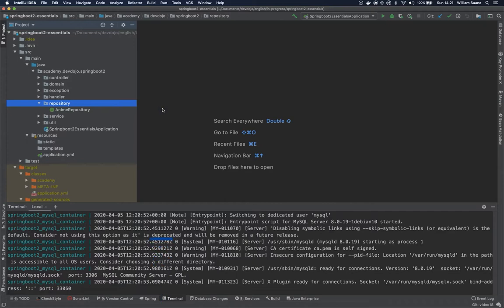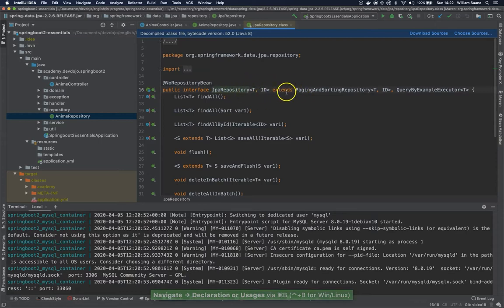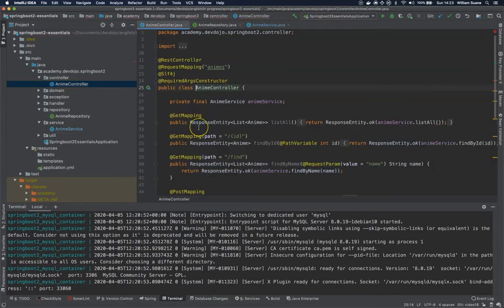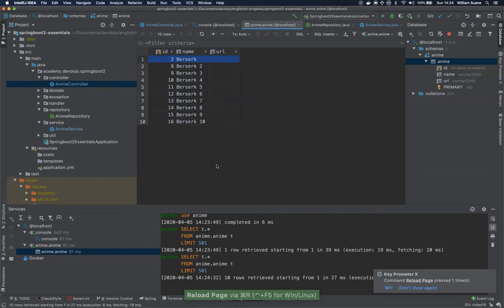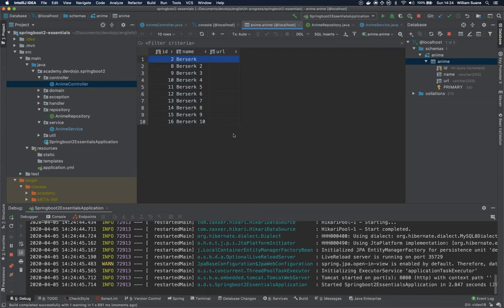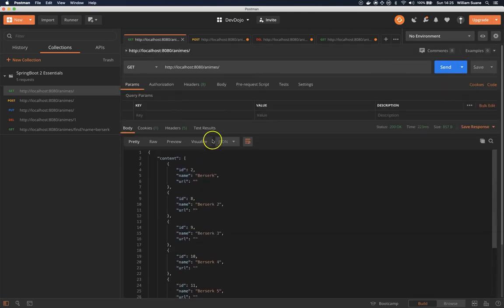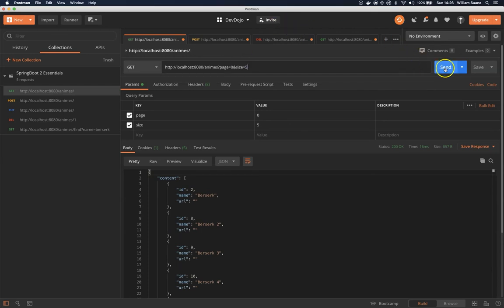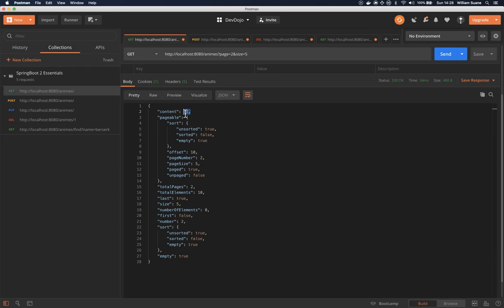Spring Boot 2.3 Essentials 19 - Paging and Sorting pt 01